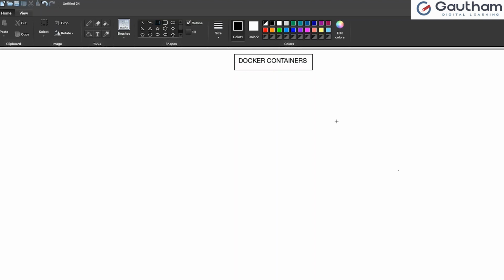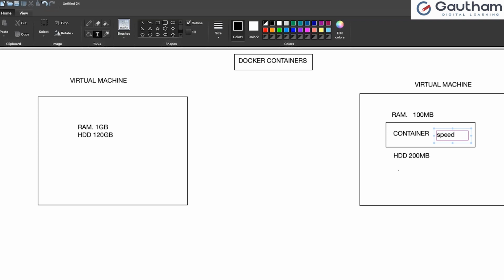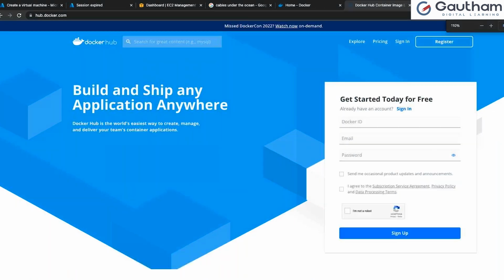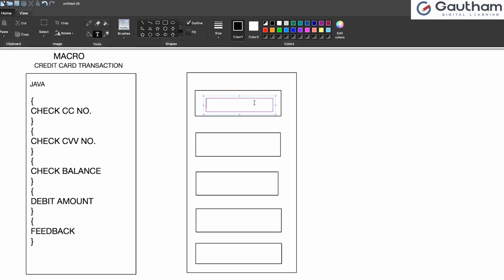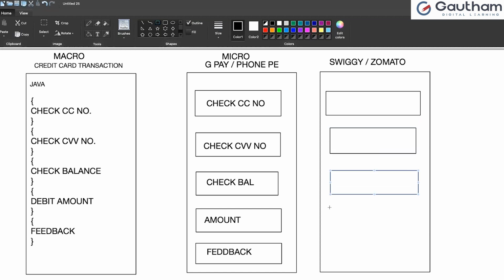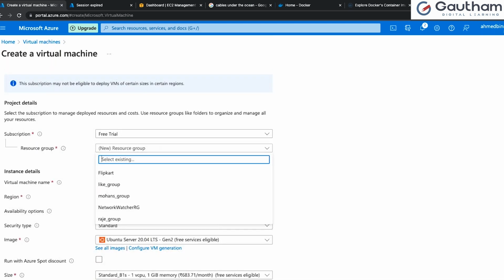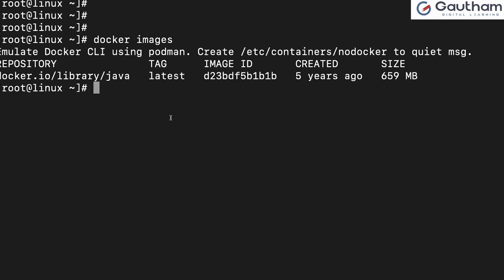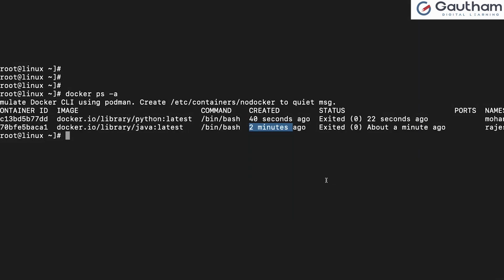Docker Tutorial | Containerization | What is Docker?